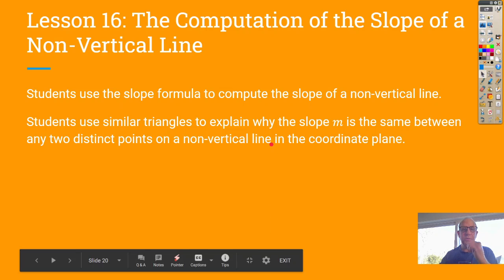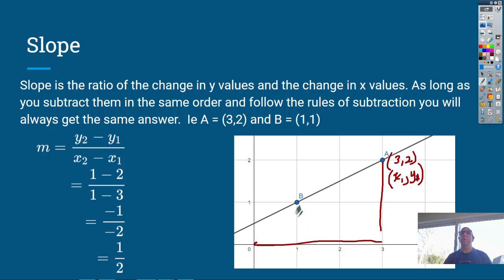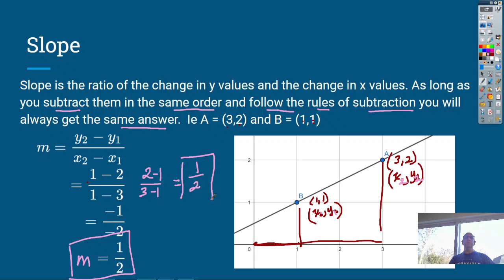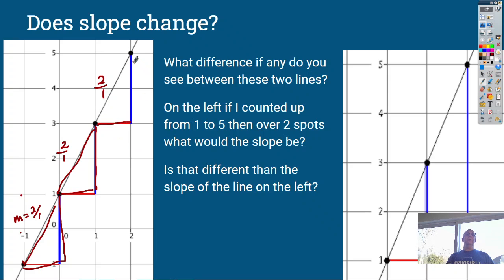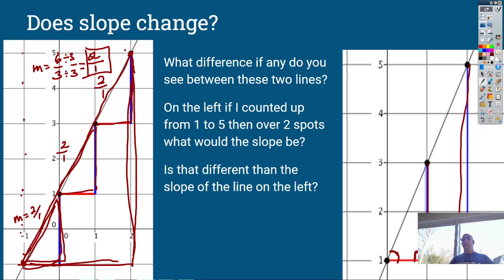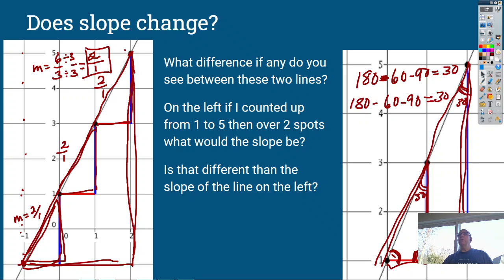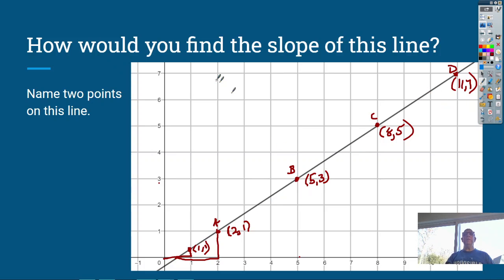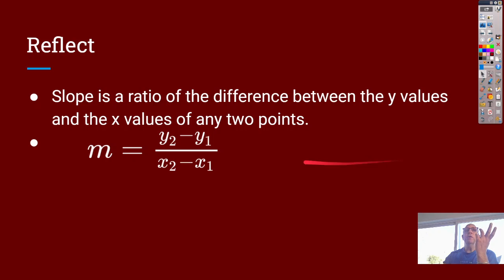8th grade Engage NY Module 4 Topic C Lesson 16